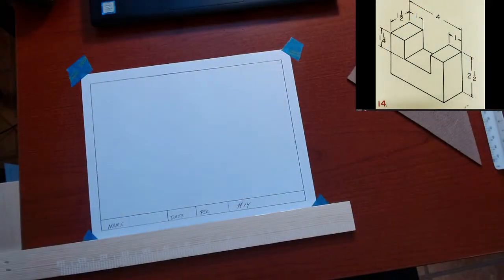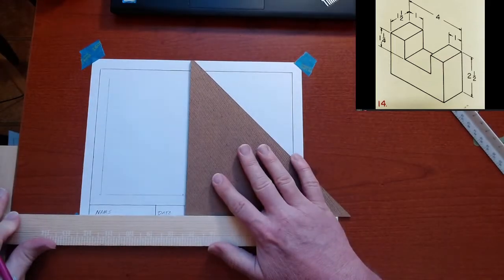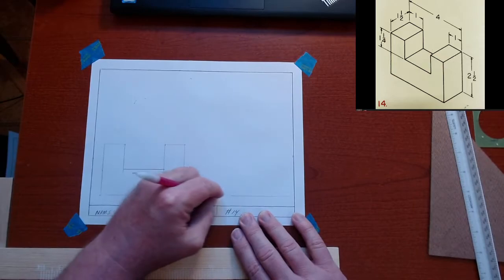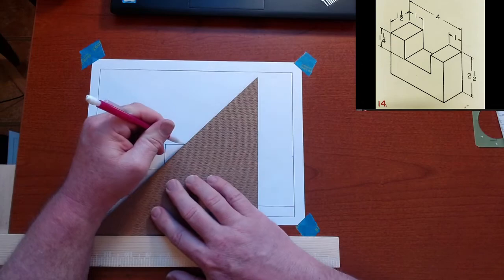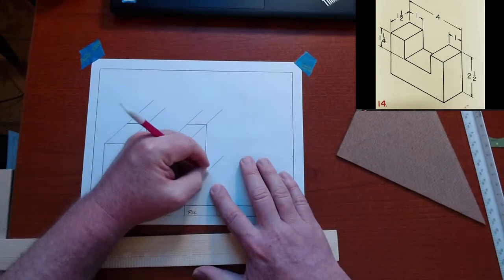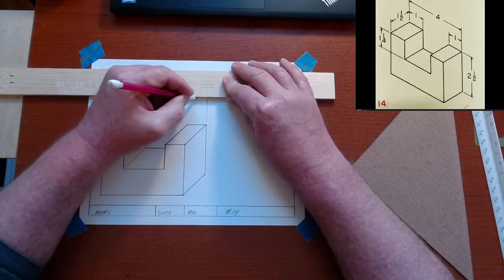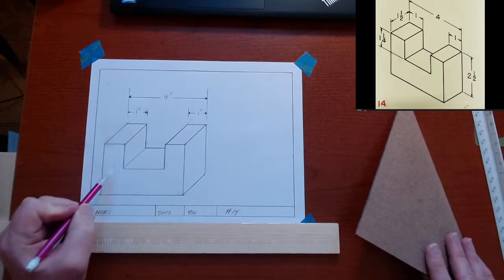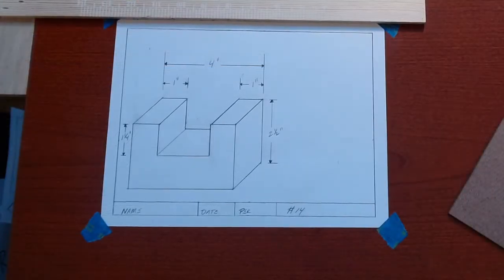HOW TO DRAFT #14 3D